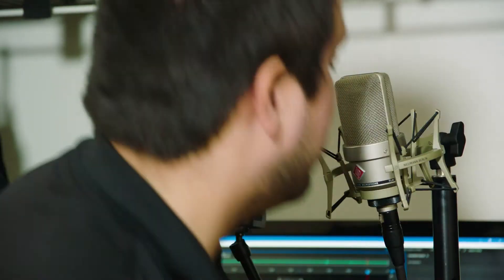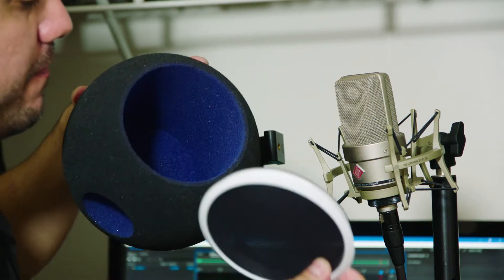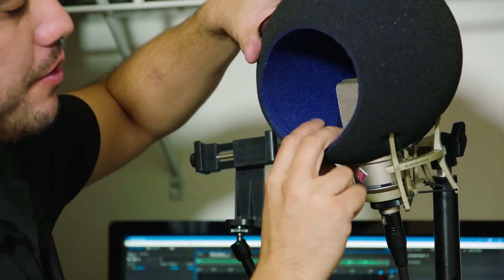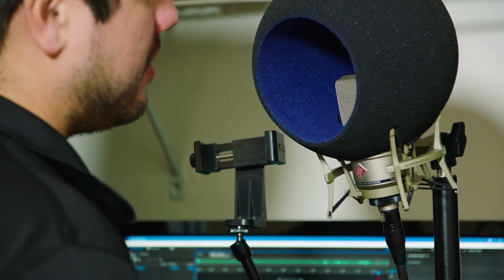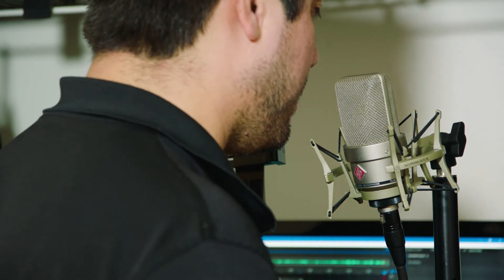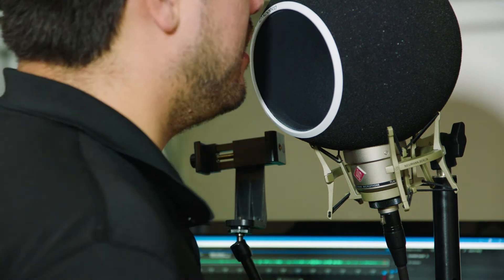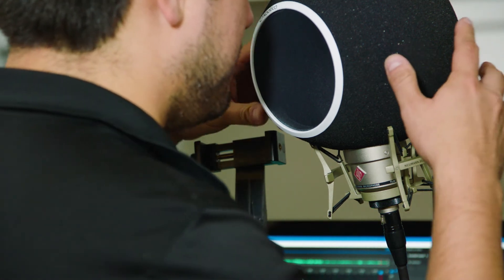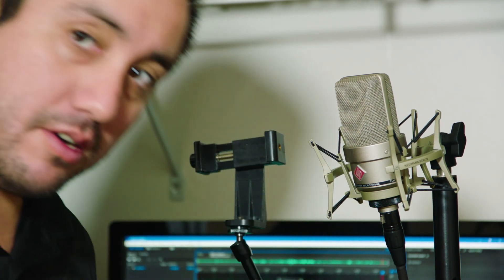Kaotica Eyeball Microphone Isolation Test Neumann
This is a test of the Kaotica Eyeball Microphone Sound isolation and diffusion on a Neumann TLM103 Universal Audio LA 610 and Focusrite Clarett 4PRe